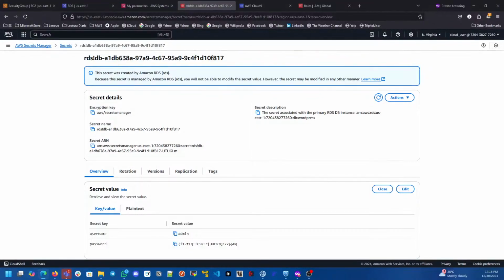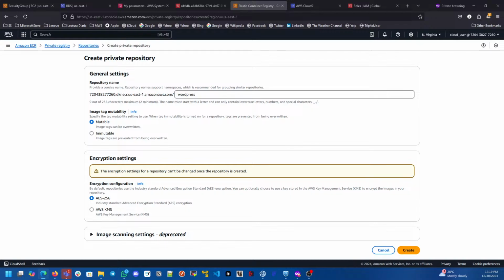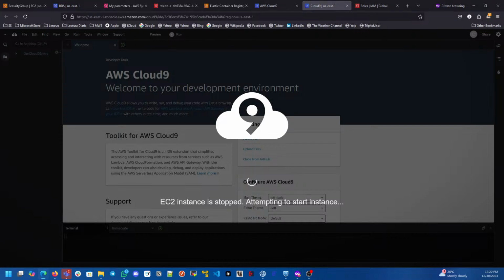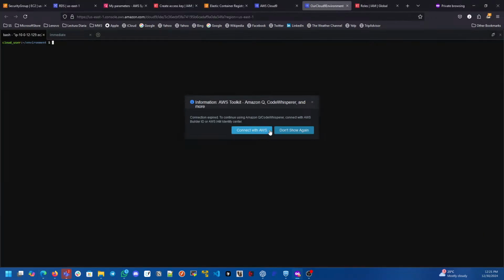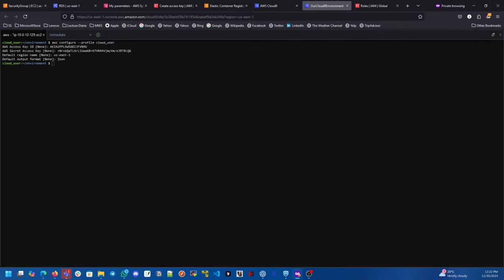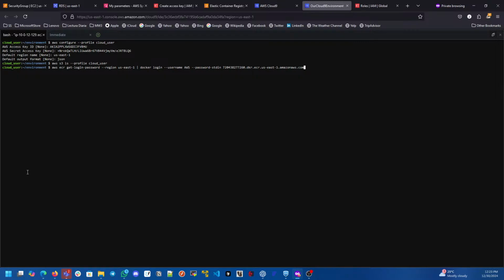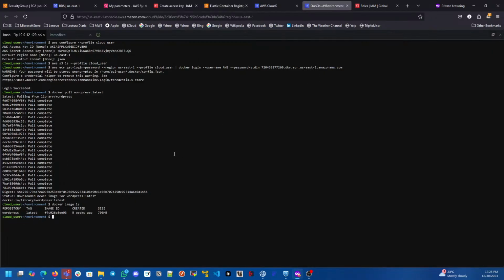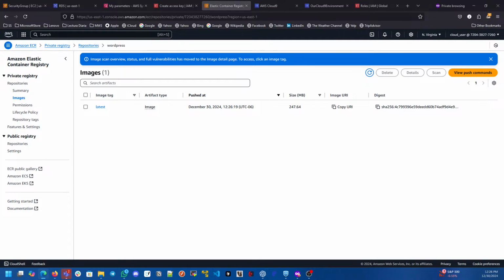Hosting a Wordpress Application on ECS Fargate with RDS, Parameter Store, and Secrets Manager III